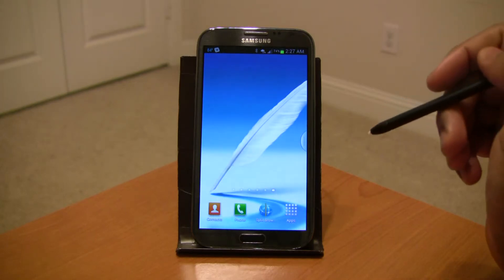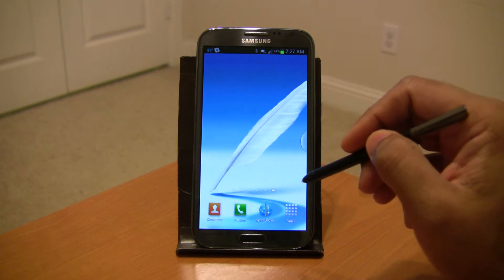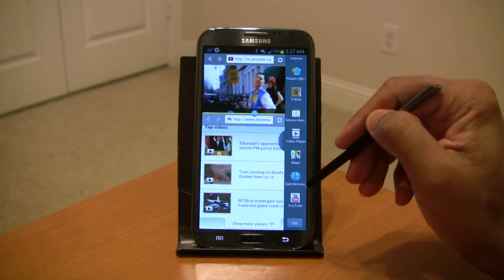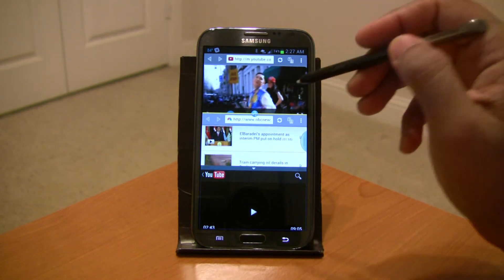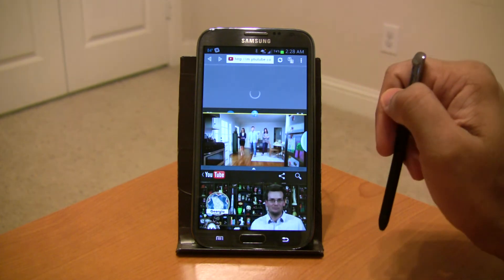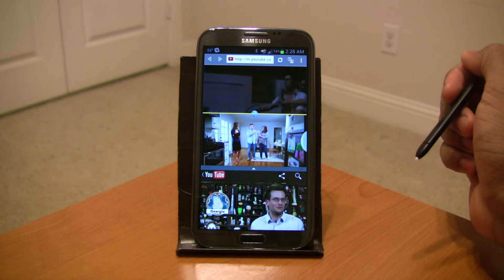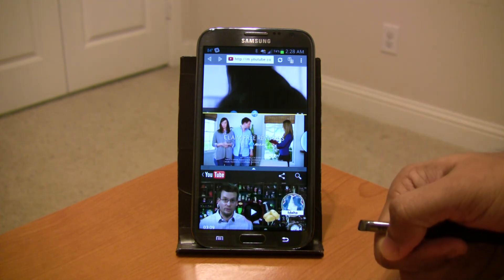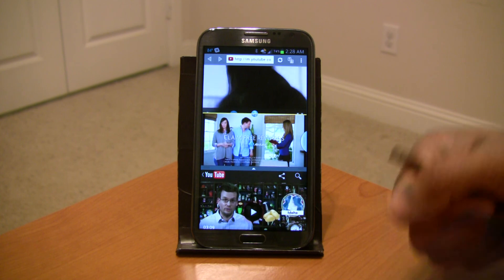Split Browser in Samsung Multi-Window!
This is a quick look at Split Browser inside Samsung's multi-window mode.

Yes, it is crazy to watch 3 videos at the same time in the palm of your hand! But this was inevitable in this mobile revolution and this is just the beginning!

Multi-window support is now available in Split Browser version 2.8.4 (Trial version 2.3.4) for Samsung devices.

Works in dual view in Samsung devices that support multi-window mode. Works in both cascade and dual views in Samsung Galaxy Note 10.1 tablet.